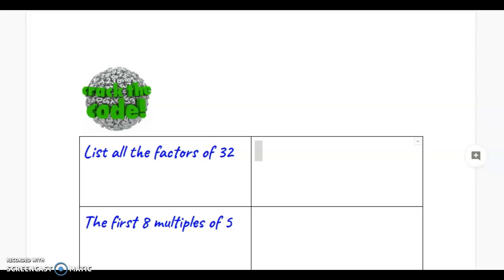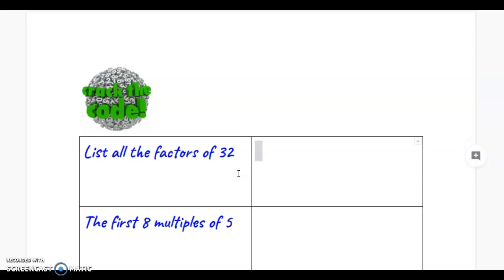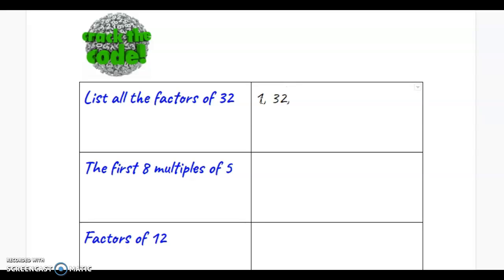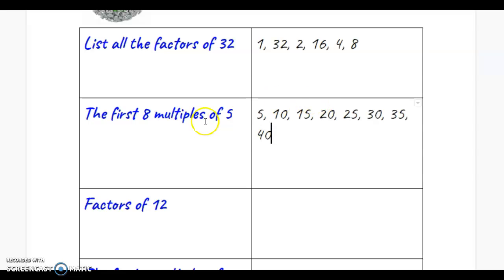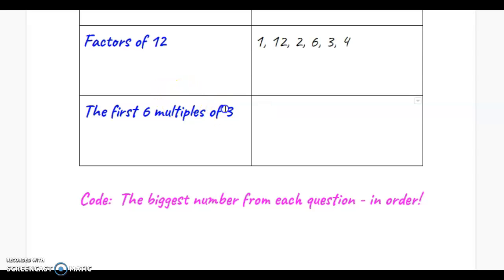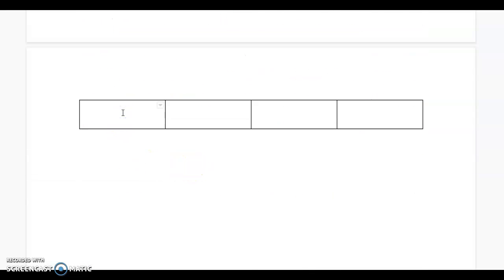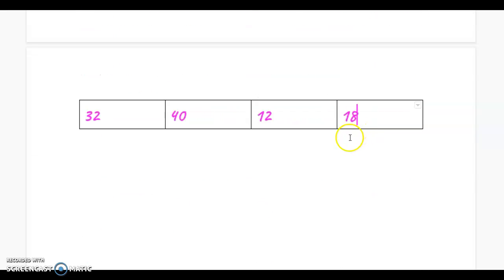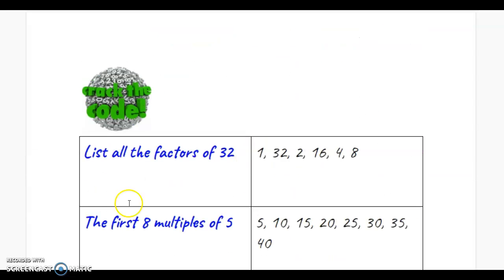Factors and multiples code breaker